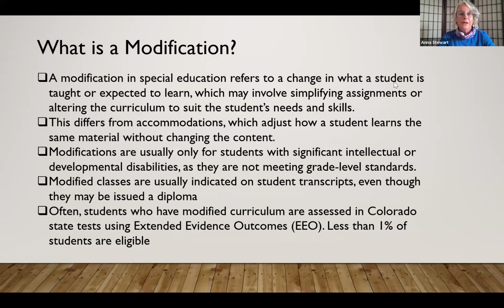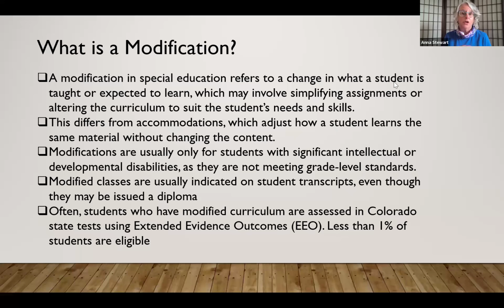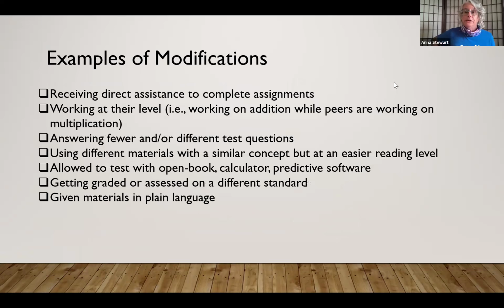ACL Decoding Special Education: Accommodations & Modifications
Learn the difference between accommodations that give students different ways to access their education and modifications that change what the student learns